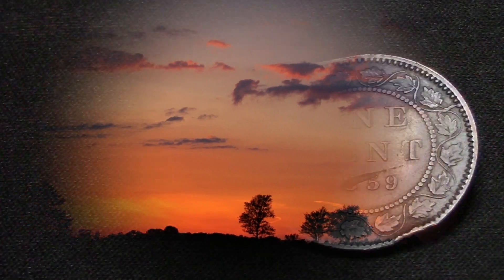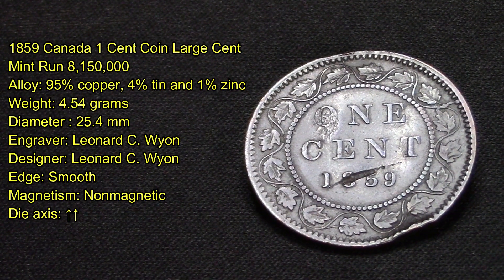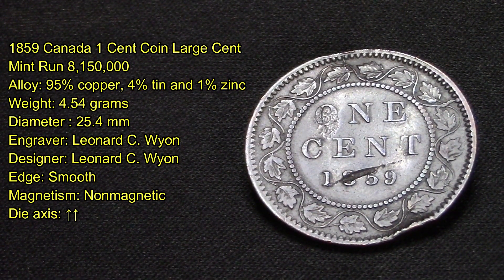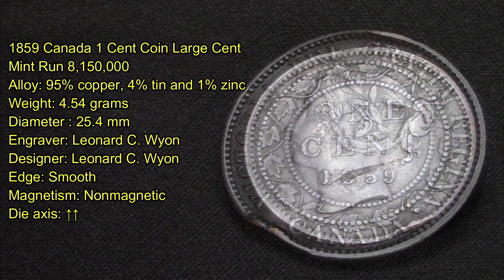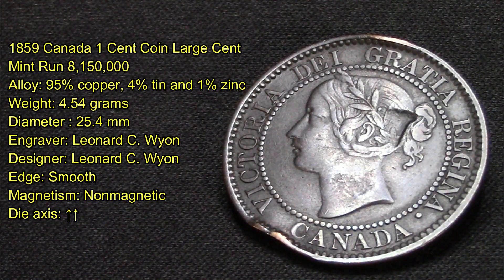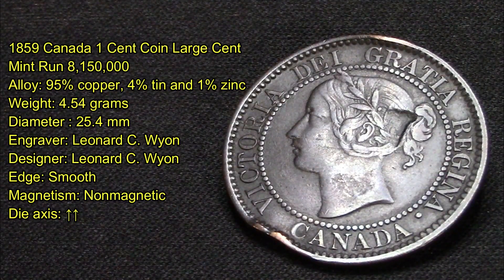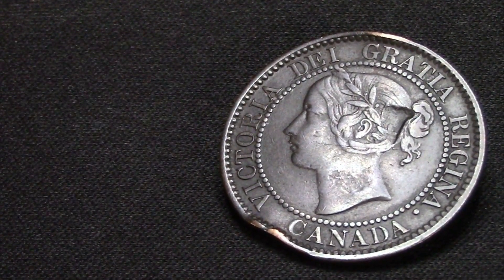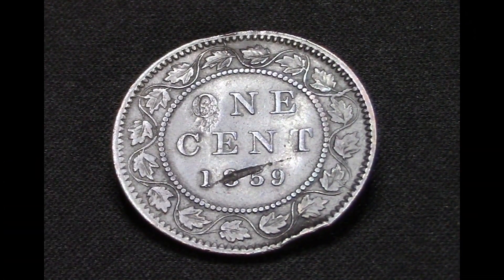1859 Canada 1 Cent Coin Large Cent Queen Victoria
1859 Canada 1 Cent Coin Large Cent Queen Victoria